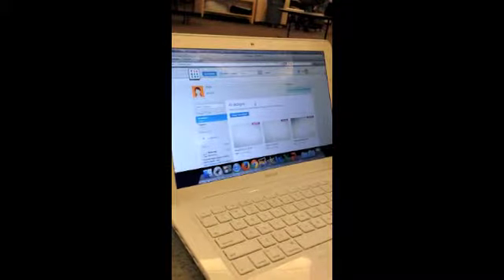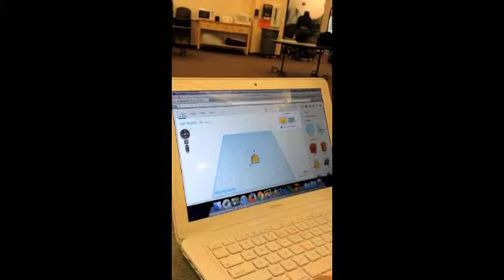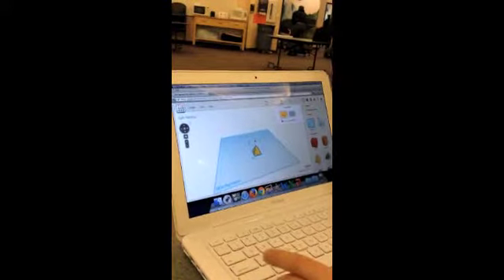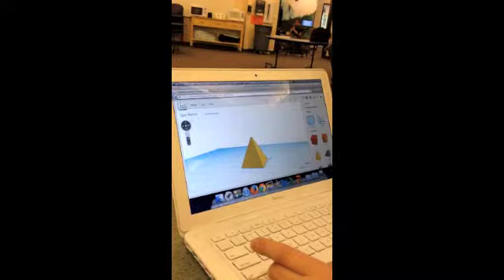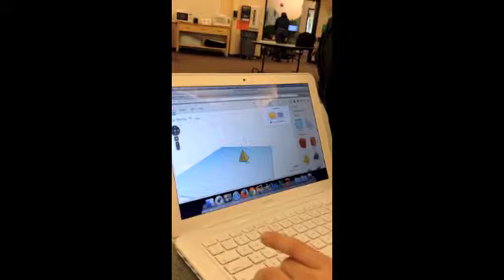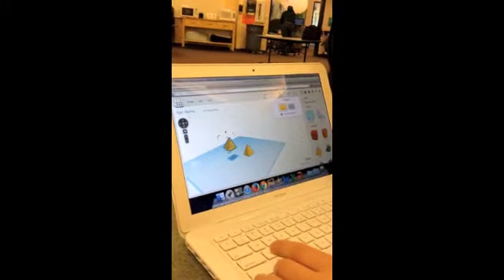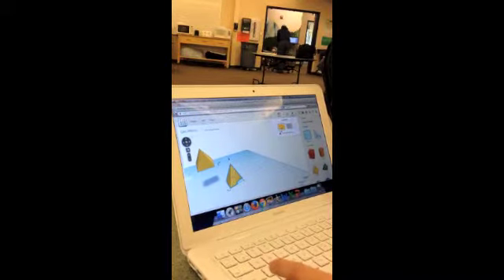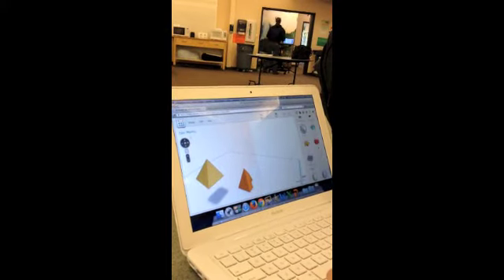xv - nate and jess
To Mr. and Mrs. Teacher.   From, Nate and Jessica xoxo